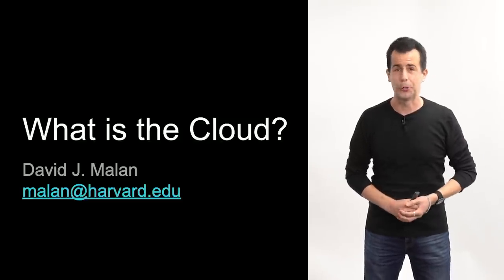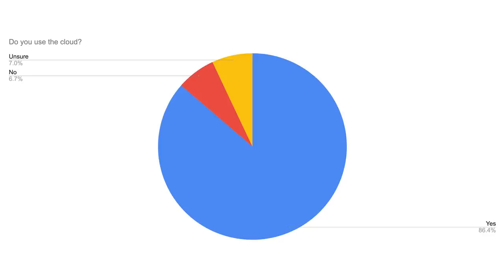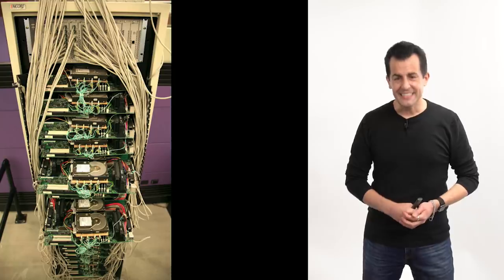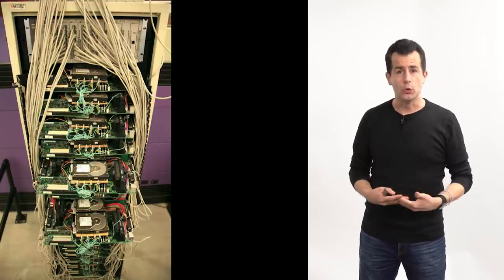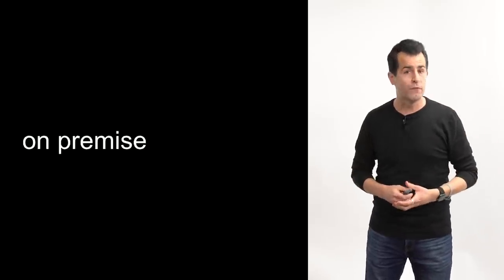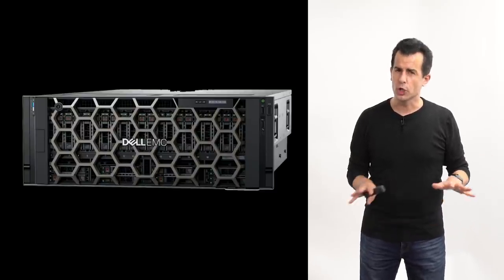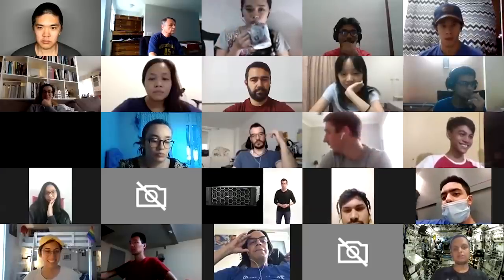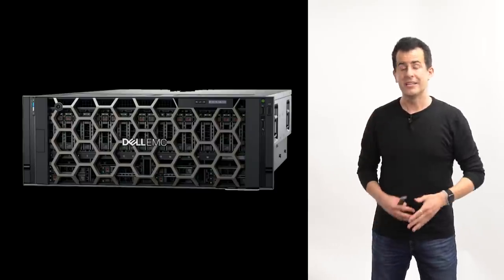What is the Cloud?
We all use "the cloud" every day, but what exactly is it? Where is it? How did it get there? And is it secure?

CS50 SHOP

LICENSE